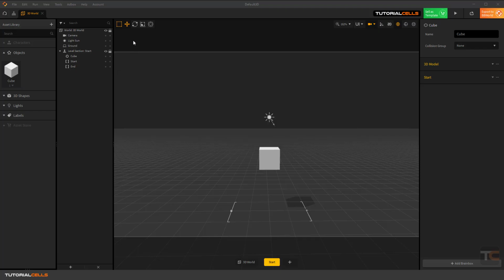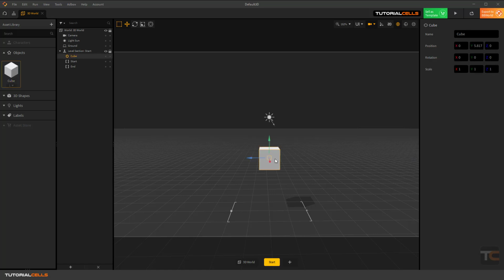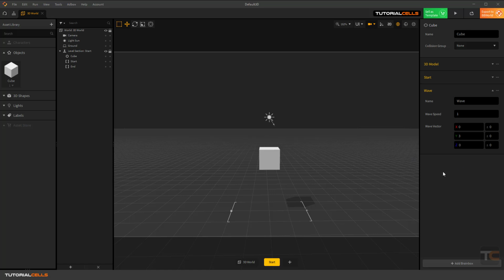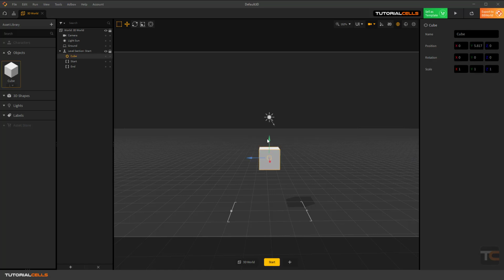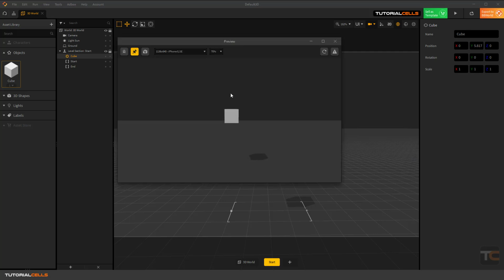0021. brainboxes ( wave move ) in buildbox 3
wave move